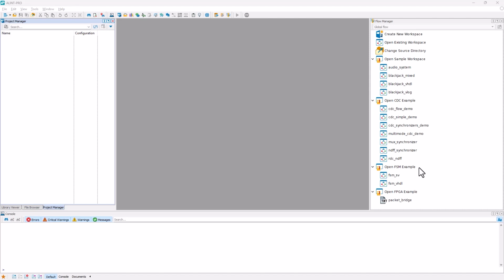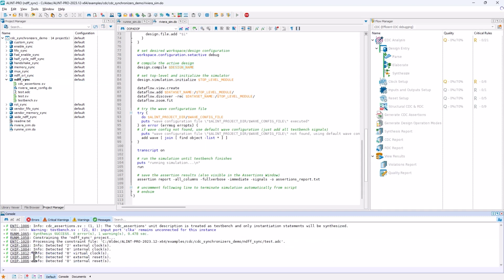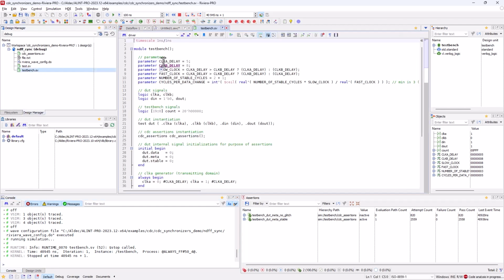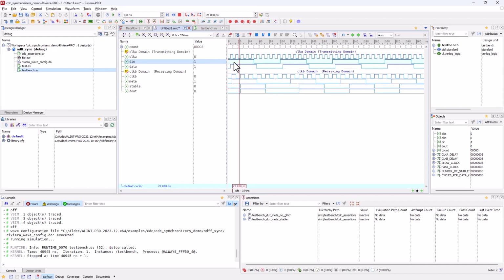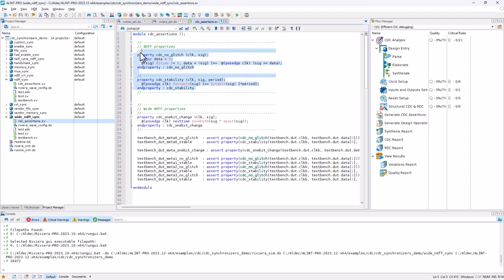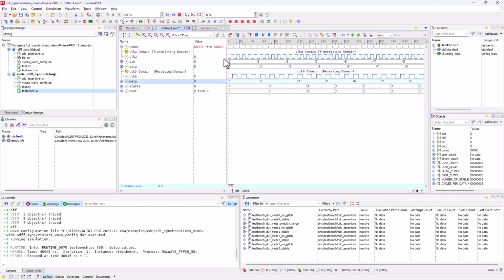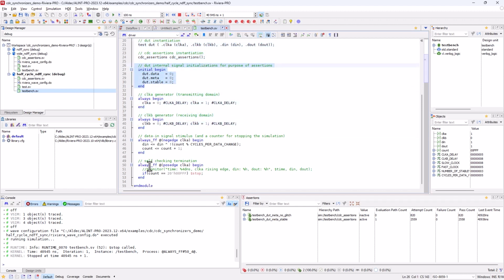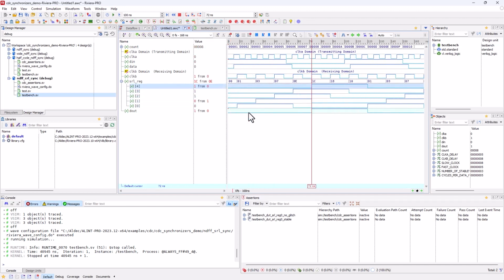ALINT PRO™ 6.5 Clock Domain Crossing Dynamic Analysis: Simple Synchronizers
In addition to ALINT-PRO's static CDC analysis capabilities, it can also generate assertions depending on which synchronizer is utilized.

These assertions can then be used for dynamic CDC analysis of the design in simulation.

In this video, the Riviera-PRO simulator will be used in conjunction with ALINT-PRO to run through the entire process of Dynamic CDC analysis.

Timecodes:
00:00 - Intro
01:25 - Script Explanation
03:30 - NDFF Simulation
06:51 - NDFF Testbench
09:14 - NDFF waveform
11:39 - Wide NDFF
16:56 - Half Cycle NDFF
20:03 - SRL
22:27 - Outro